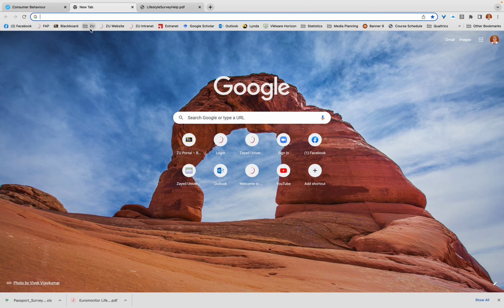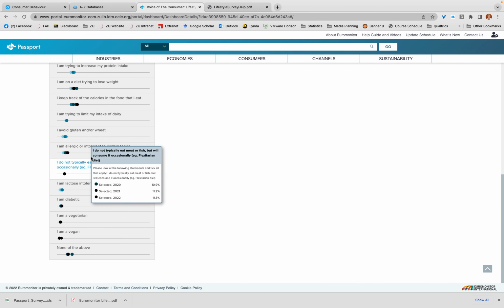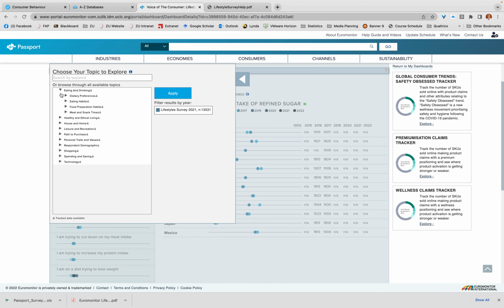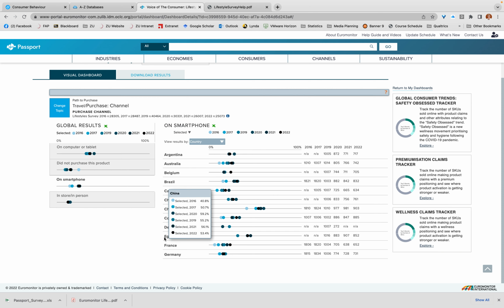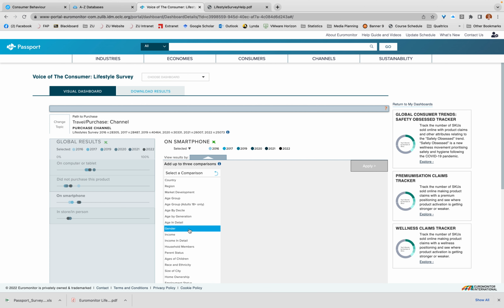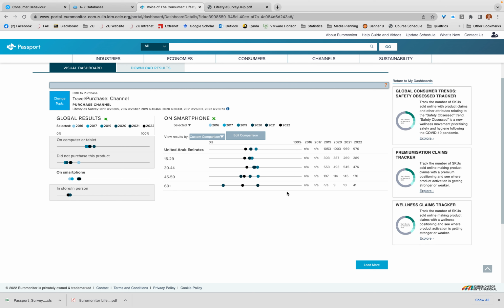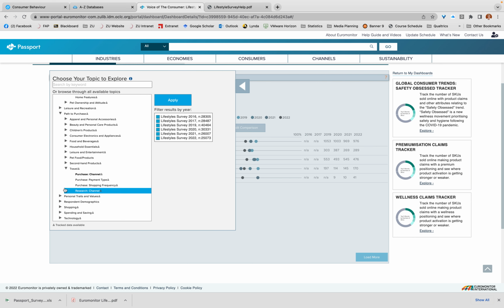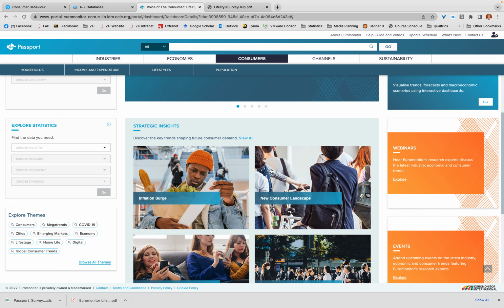Euromonitor Voice of the Consumer Lifestyles Survey Guide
This video gives a brief overview of how to access consumer response data from Euromonitor's Voice of the Consumer Lifestyle Survey.